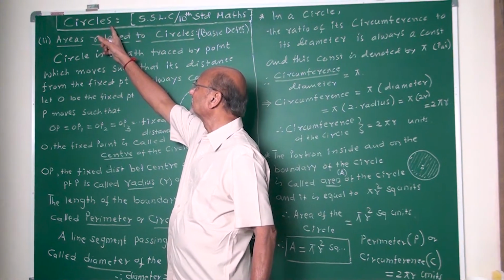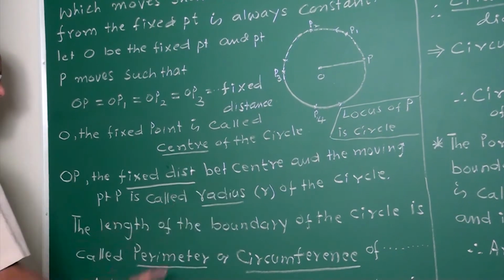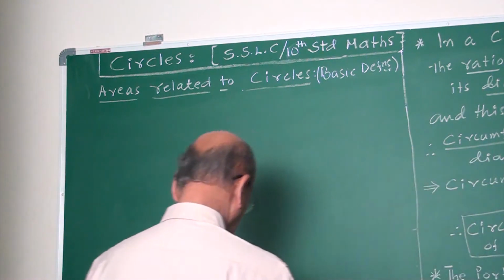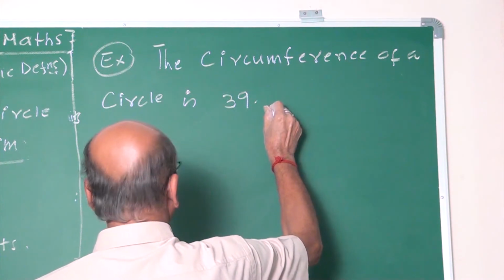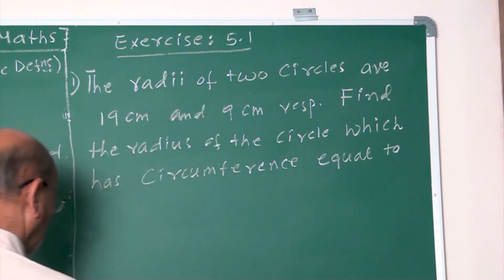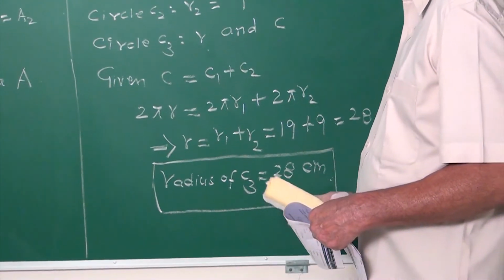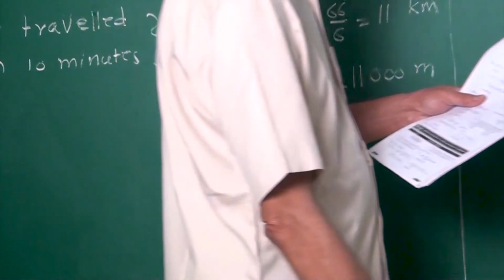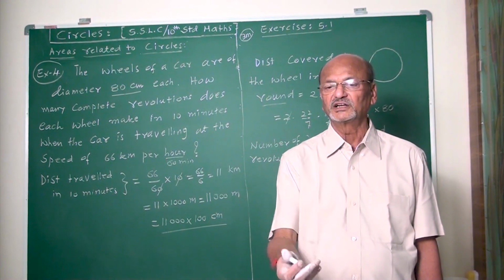Class 10 Maths (CBSE+State):Area Related to Circles-06 | Ex. 5.1 Examples | Prof.B.M.Belagali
📘 Class 10 Maths (CBSE + State): Area Related to Circles – 6 | Exercise 5.1 Examples | Prof. B.M. Belagali @SPOCO

In this video, Prof. B.M. Belagali explains solved examples from Exercise 5.1 of the Area Related to Circles chapter, designed for Class 10 CBSE and Karnataka SSLC students. Learn how to apply formulas for area and perimeter involving circles, sectors, and segments.

✅ Concept-wise explanations
✅ Step-by-step problem solving
✅ Suitable for CBSE & SSLC (Karnataka) students